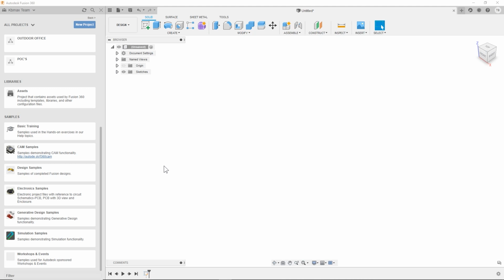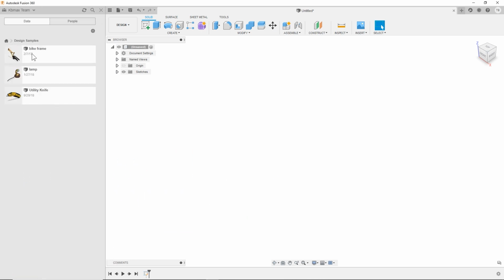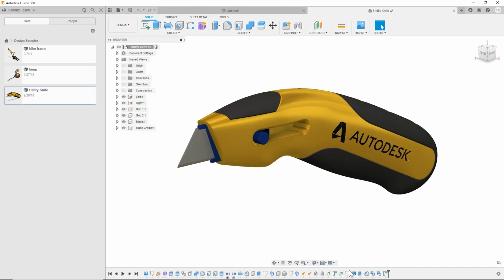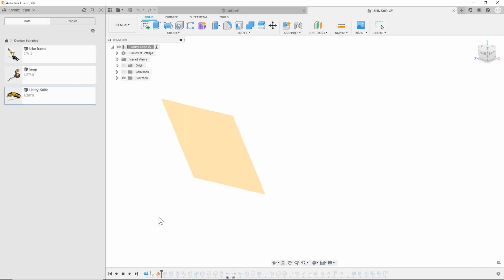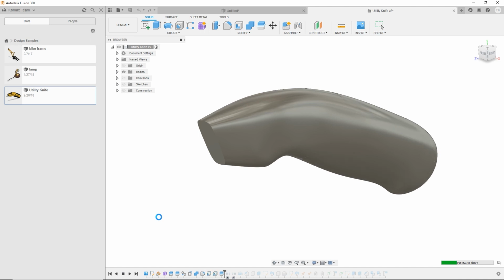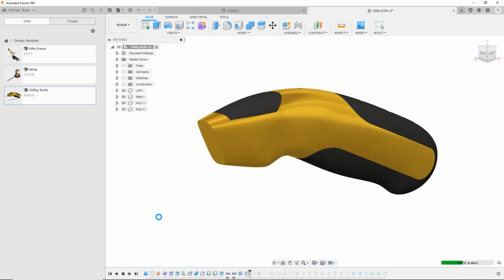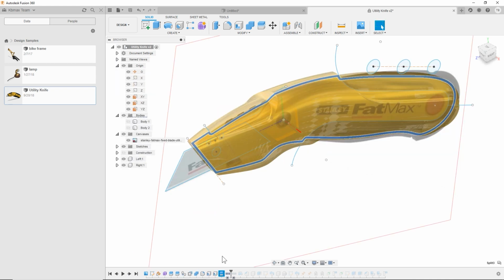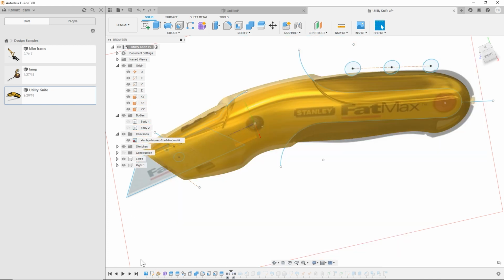Fusion 360 - How To Investigate Another Design (Using The Timeline)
Fusion 360 - How to investigate someone else's design.  How use the timeline to look at each feature.

Content Writeup
So if you ever want to review how a file is built, like for example, go into your samples and find one of these prebuilt designs, like the utility knife. And you'll notice that the design history or the design tree's going to pop up. And one thing that you can do right away is just hit this play button. Now, what this is going to do is going to take you through step by step. You know, it's taking just a few seconds in between each step, sometimes a little longer based on a rebuild, but this can give you a quick glimpse into how it was built. Another process or another workflow would probably be to is hit the move to beginning button, start the source at the beginning, and then you can do it step by step. So this allows me to explore and see these sketches and canvases. That's what we're working with to begin with. And then I can see each resolving step and how this is being built. And then at any point I can inspect the feature, right, click edit, or edit the sketch, bring that up, to explore how this was done. See, look for ideas on better modeling and how I can use the same process. And then of course you can jump quickly to the end with the move to end button